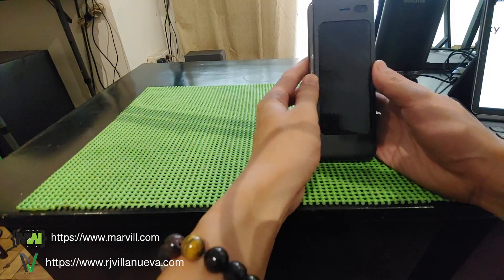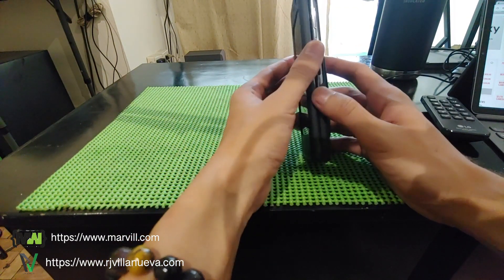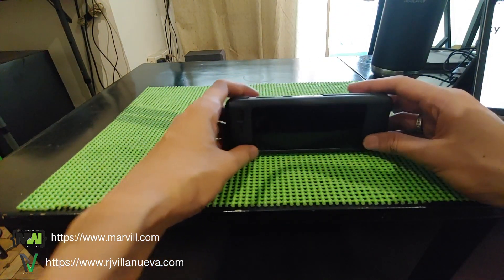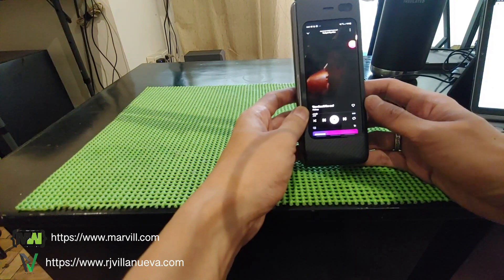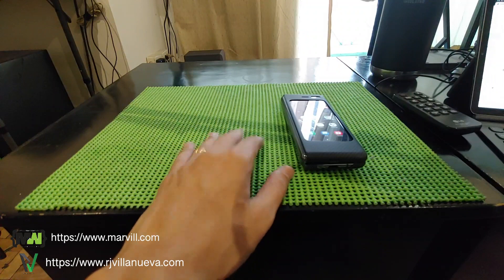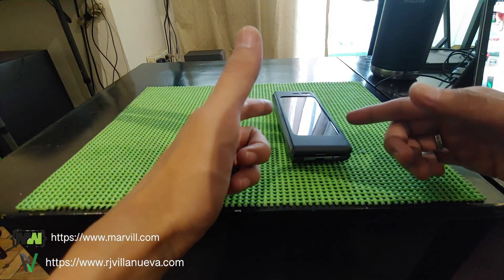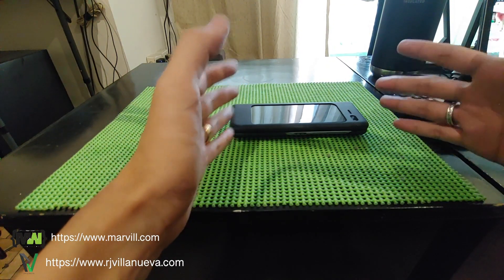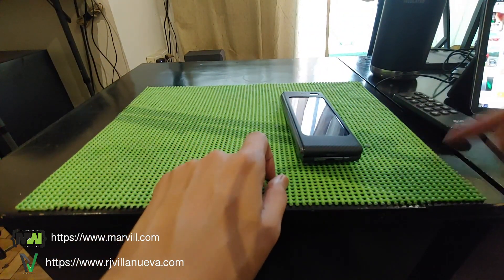Lets talk bout It - Galaxy Fold 2020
Preview look of the Galaxy Fold from Samsung 2 Weeks of Usage.

Samsung's latest innovation for smartphone and tablet all in one.